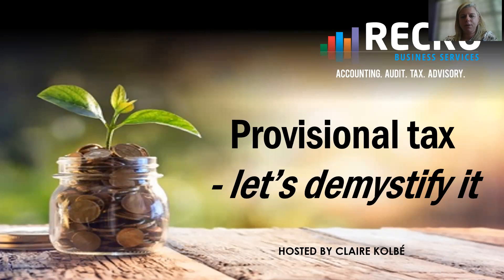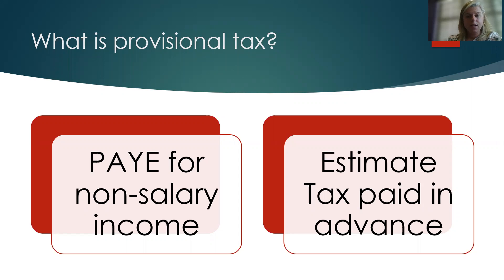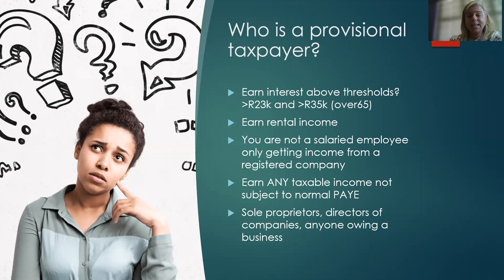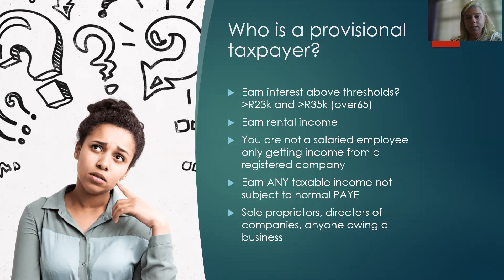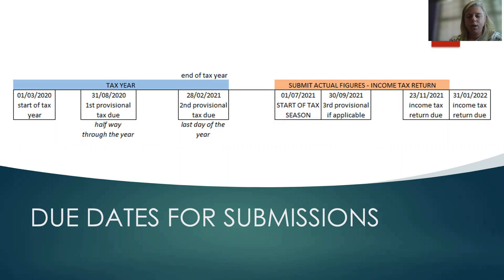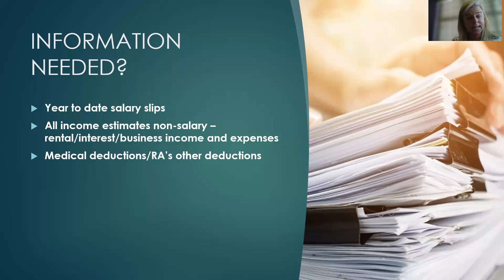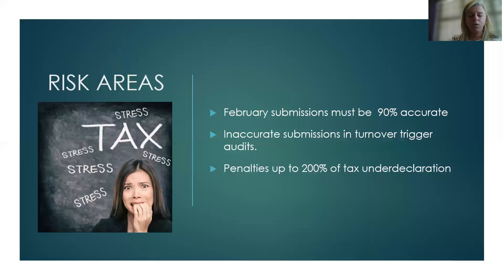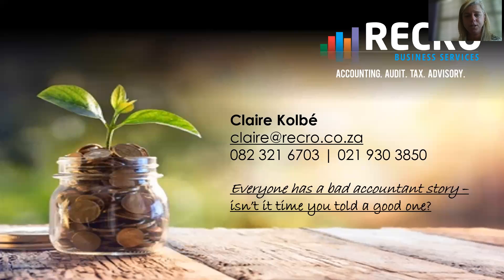Provisional taxes let's demystify this!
Next in our series in demystifying tax for you, we have a quick chat on provisional taxes, what they are, how they differ to income tax, and what you need to know. Provisional taxes for 2022 first period are due soon so make sure you are up to speed.